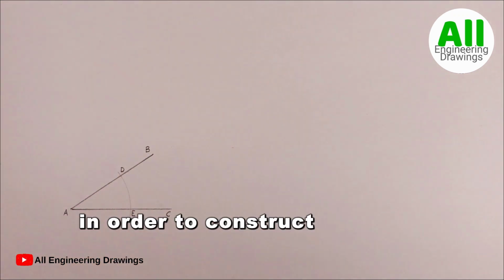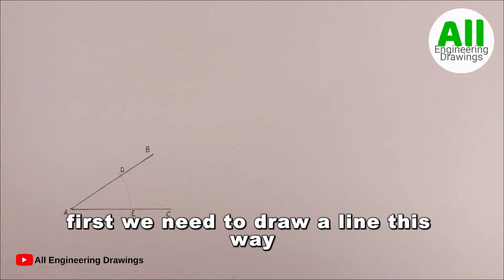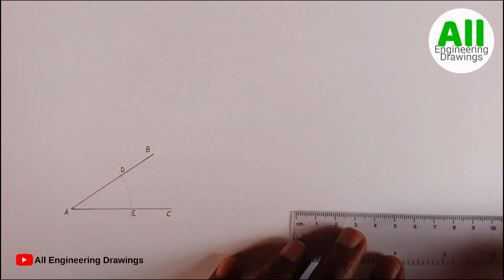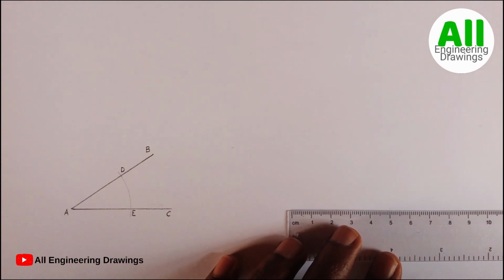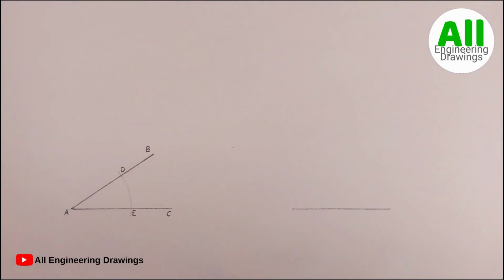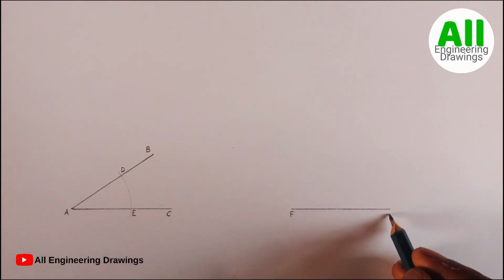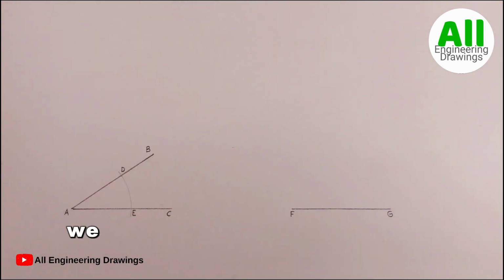How to construct an angle similar to a given angle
This video shows how to construct an angle similar to a given angle in a simple and short way.

Instrument Used
Pencil
Ruler
Compass